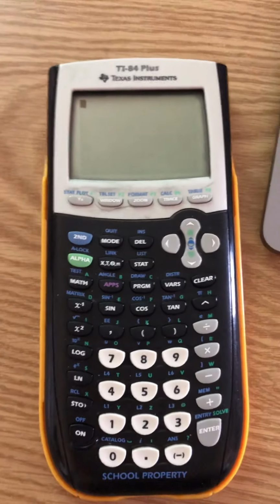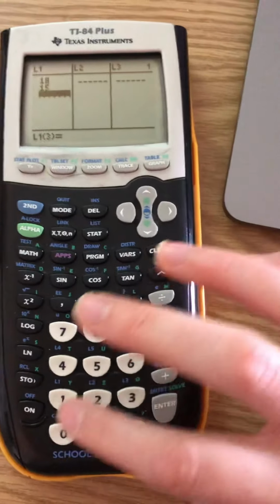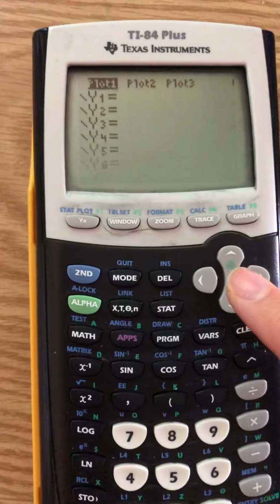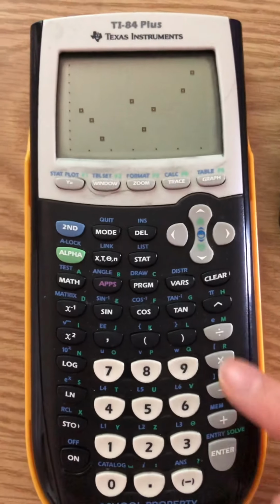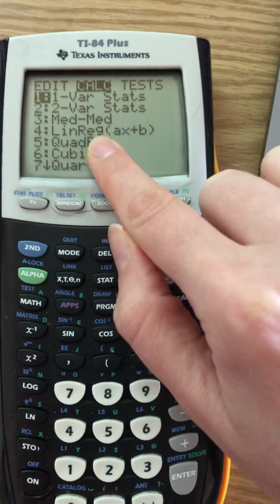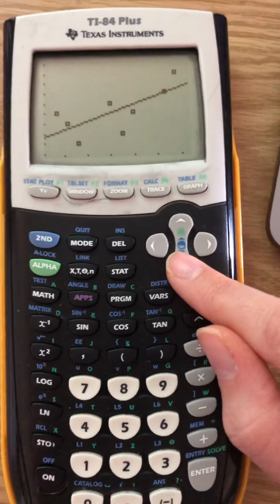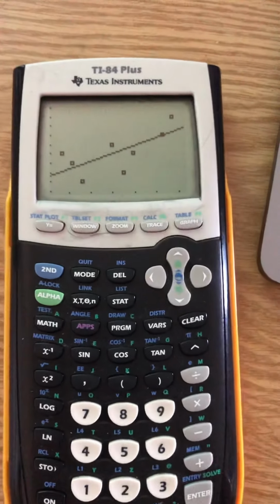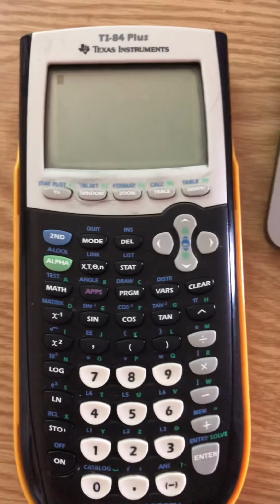Using TI-84 Calculator to Find A Regression Equation and Correlation Coefficient (r-value)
How to use your graphing calculator to make a scatter plot and create a regression equation (usually a line of best fit), and also how to find the correlation coefficient (r-value).

Algebra 1